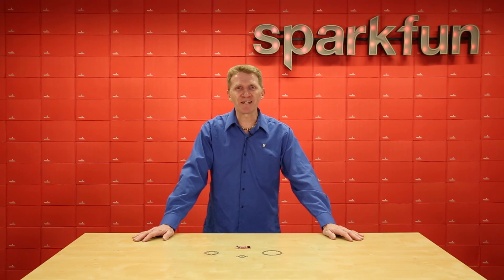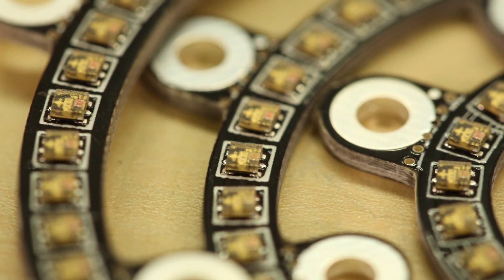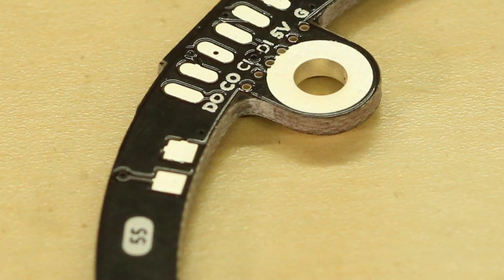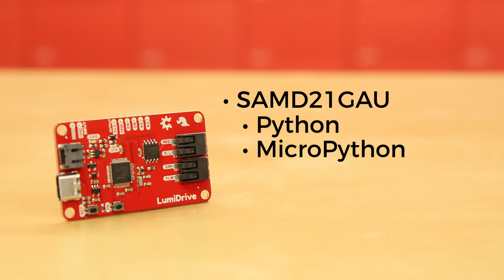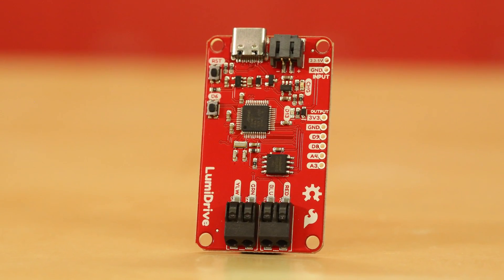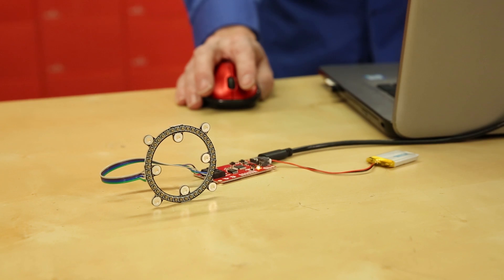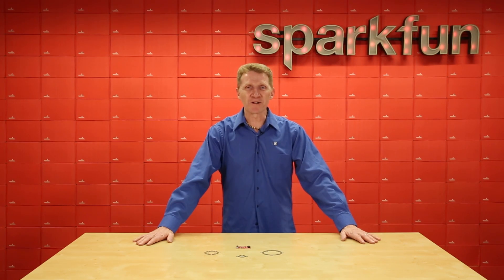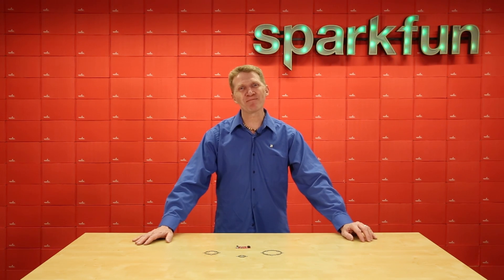Product Showcase: SparkFun LumiDrive LED Driver & LuMini LED Rings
The LumiDrive LED Driver is SparkFun’s foray into all things Python on micro-controllers. With the SparkFun LumiDrive you will be able to control and personalize a whole strand of APA102s directly from the board itself. We’ve broken out a number of analog and digital pins from the on board SAMD21G-AU microcontroller to incorporate your own external buttons, switches, and other interfaces to interact with your addressable LED strip.

LuMini is a miniaturized version of our Lumenati LED line but instead of utilizing 5mm by 5mm APA102 LEDs (APA102-5050), LuMini uses a 2mm by 2mm package (APA102-2020). This allows for incredibly tight pixel densities, and thus, a more continuous ring of color for you to use!